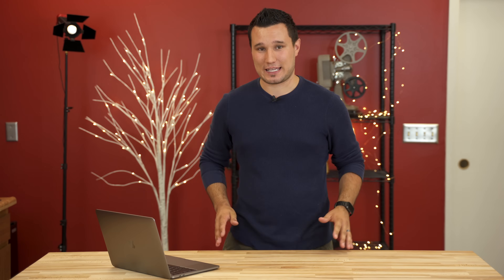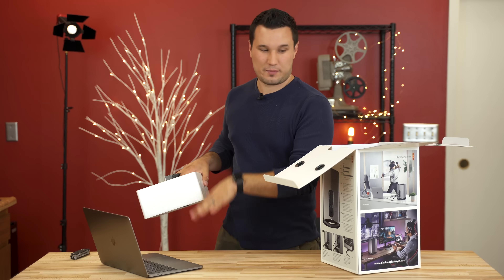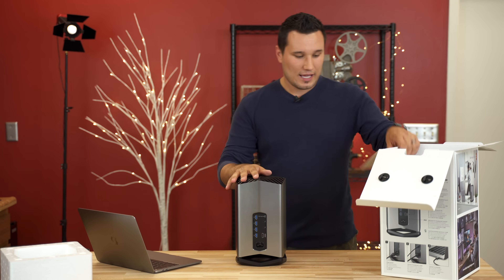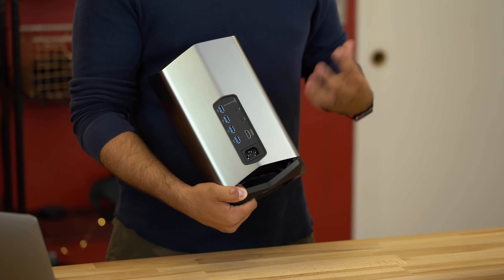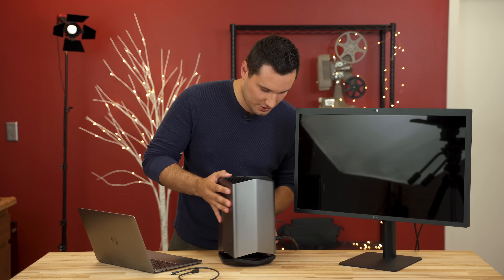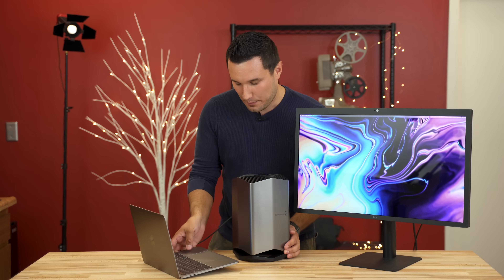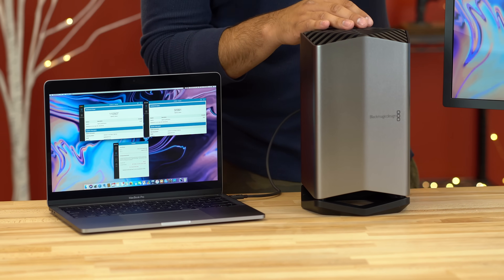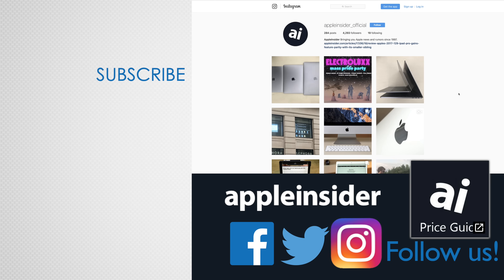Blackmagic eGPU Hands-on with 2018 Macbook Pro & LG 5K!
Here's our First Look of the brand new Blackmagic design eGPU with the 2018 MacBook Pro! It's the first external GPU that supports Thunderbolt 3 displays like LG's Ultrafine 5K Monitor!

2018 13" MacBook Pro with Touch Bar
2018 15" MacBook Pro